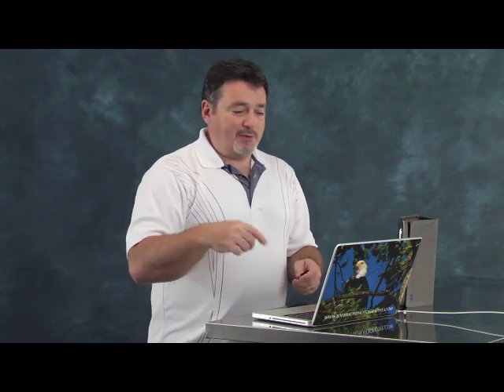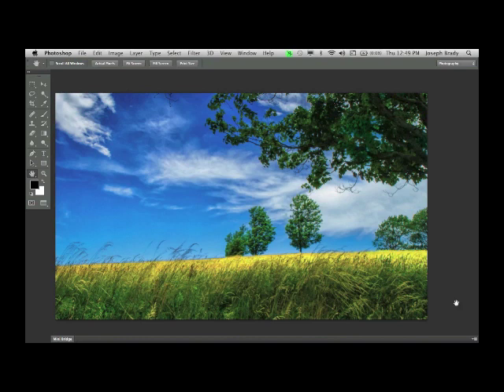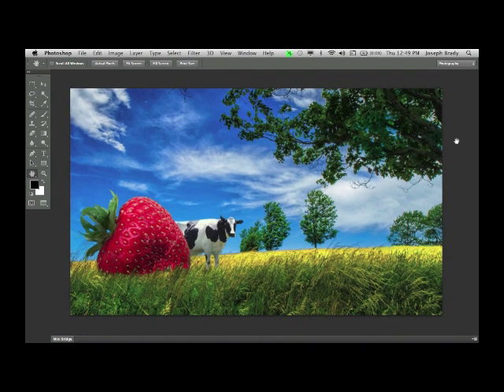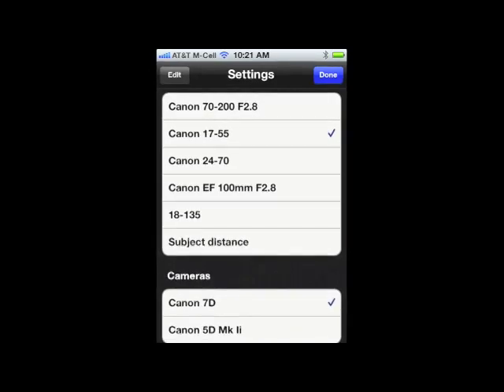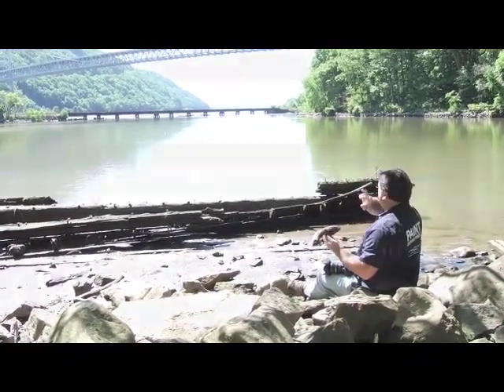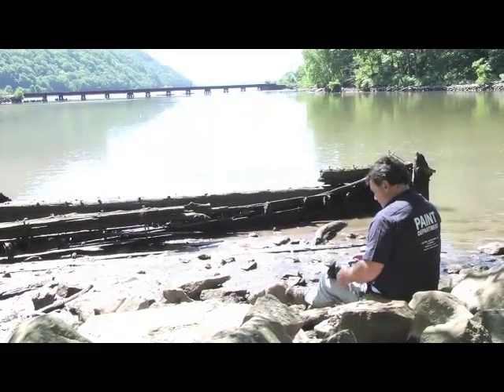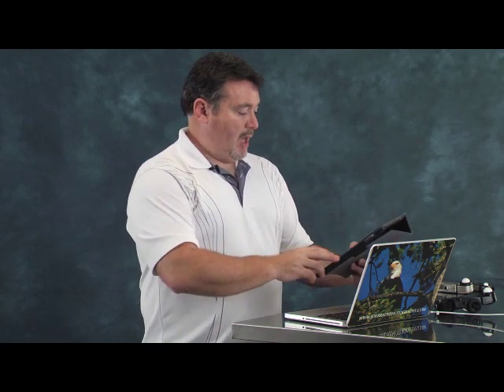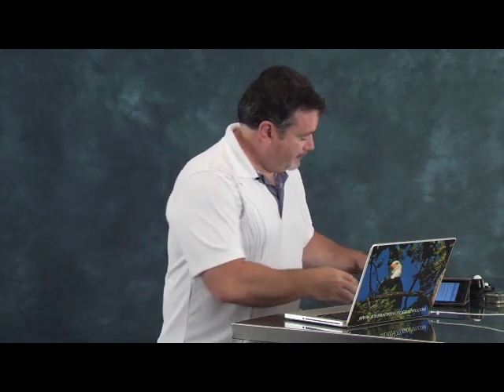Webinar: Get It Right In-Camera - Shoot More and Edit Less! Part 2: Landscape Photography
For landscape photographers, capturing the best image data possible means better higher final image quality, less editing and the best possible print. Join host Joe Brady for this free webinar on using a handheld light meter out in the field and on location to ensure that this happens.

Protecting the highlights in an image is paramount and Joe will show how to make sure this happens.

• Evaluating the Scene
• Ambient Metering
• Protecting the Highlights
• Shooting "to the Right"
• Metering for HDR -- when does it become necessary?
• Compensating for filters